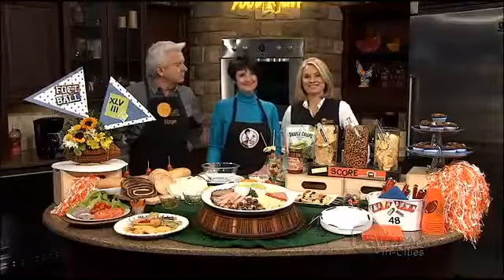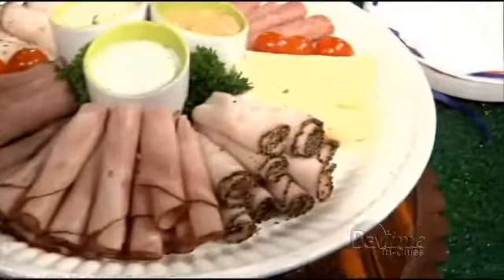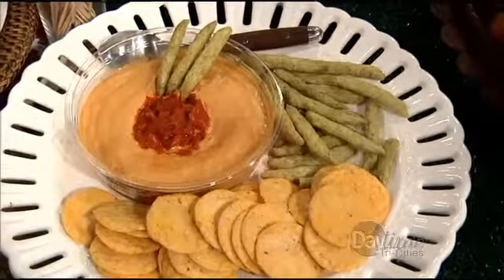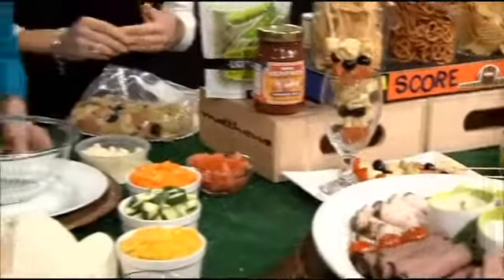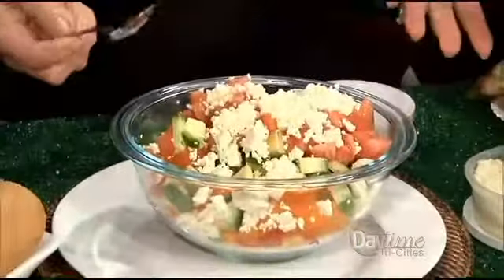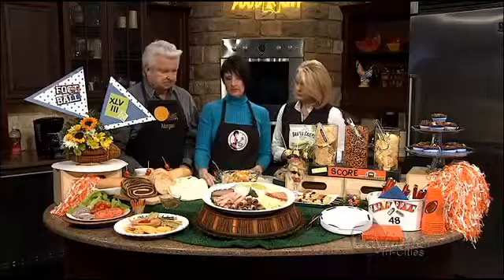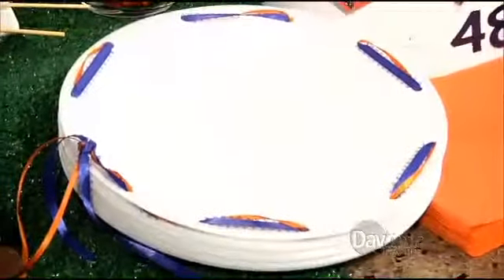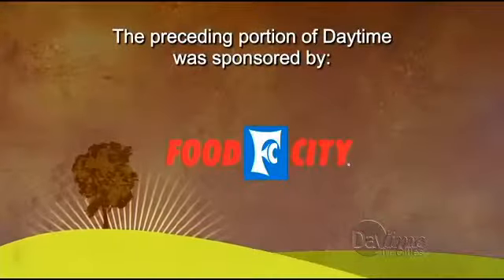Super Bowl Buffet- Deli-Gate- Daytime Tricities-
Are you ready ... Super Bowl Sunday is coming soon. See how to create a festive, hearty Super Bowl party buffet.  All done ahead so you are laboring in the kitchen.. but watching the game.